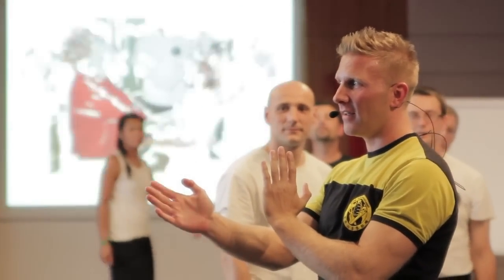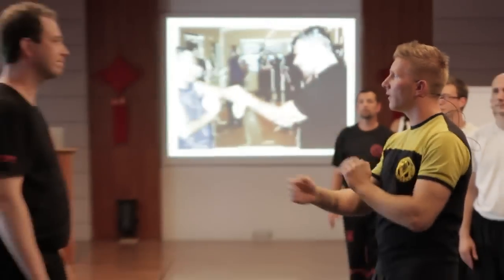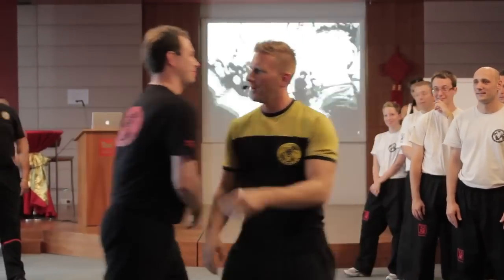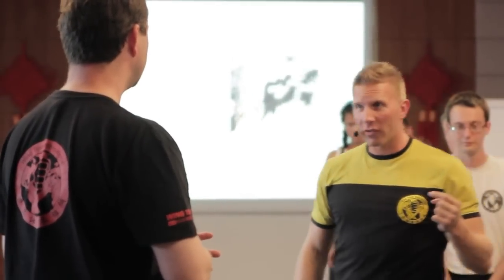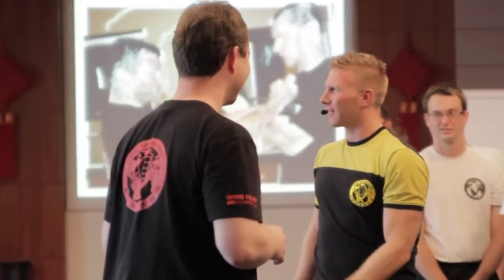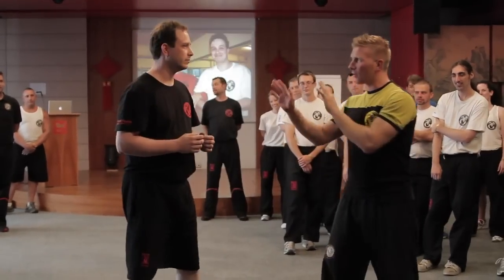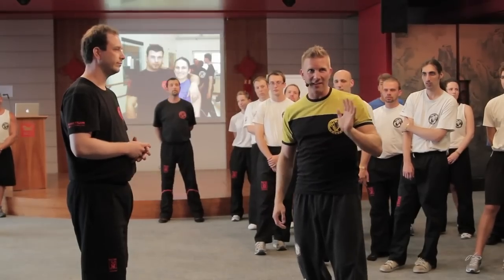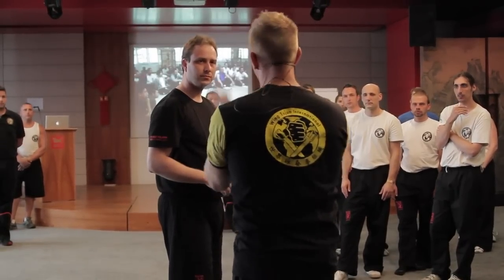WTI Wing Tsjun International - BDS Summer Camp Impressions 2 - The Stance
Wing Tsjun (WT) originates from China and belongs to the Kung-Fu family (Kung-Fu is Chinese for "hard work").

According to the legend, this martial arts system was developed by two women roughly 300 years ago, during the Chinese Civil War. It was passed on to relatives and acquaintances and has improved over many years.

Wing Tsjun is not to be thought of as a martial art, because self-defense in everyday life unfortunately does not follow sporting rules.

The goal of this self-defense system is to convey knowledge and techniques that allow anyone to be able to act in hazardous situations. You cannot meet a bodily superior opponent with power. That is why WT follows simple and therefore easy-to-learn principles which can flow without having to apply one's own strength.

So, it is possible even for a "weak" person to face a "strong" attacker.

Through role-plays students are taught to envision themselves in everyday situations and to sovereignly handle them (being hit-on in the dance club, being nervous about exams, dealing with fear, facing needy situations etc.).
Our motto:

Every avoided fight is a fight won.

If, however, a fight is inevitable, the WT student learns effective techniques to escape the danger as quickly as possible.

The Wing Tsjun class offers many advantages:

Your confidence will be strengthened and your body will become more fit. Learn to remain calm in stressful situations and to react in a relaxed manner. Learn to discover your body anew and find out what you are capable of. But most of all, Wing Tsjun is fun!

Concentration and balance exercises as well as stretching, strengthening and endurance sequences also belong to the class; so does the simulation of frightful moments and handling them during role-play. Be critical.

Our students begin with their martial arts studies for different reasons, and each comes to us with varying degrees of ability. While Wing Tsjun is known around the world as one of the most effective and complex forms of martial arts with its efficient strategies and techniques, students easily learn at their own pace and ability level so they reach their own personal goals.

We take great pride in the fact that we are one of the most rapidly growing martial arts associations worldwide. We believe, the reason for this success is that our students realize that our mission is not just to teach self-defense, but also fostering the personal development of each and every Wing Tsjun student. We offer programs for adults and children, each fostering the development of integrity, self-control, confidence, perseverance, respect, loyalty and self-esteem.

Here are some of the benefits Wing Tsjun training can give you...

Improved Fitness

Wing Tsjun techniques develop and strengthen the muscles in your arms, legs and torso. You burn calories during the classes and strenghten your stamina. You increase your achievment potential and get to know your physical limits. Through the personal mentoring during the classes, you get to expand these limits in a way that is fun and fulfilling.

Self-Defense

When speaking of self-defense Wing Tsjun is the undisputed market leader. But not only the techniques of the system make the student capable to defend himself. The development of your physical and mental strength through the training gives you the power to protect yourself and others.

Self-Confidence

Achieving goals and knowing you have the ability and strength to defend yourself are great confidence boosters. In role-plays the student is being confronted with simulated stressful situations. This helps him to build up a self-confidence that is not only used to defend himself, but he can also benefit from it for instance at a presentation at work or at an exam at school.

It is a great honor to share knowledge! Our instructors take their role seriously!

At Wing Tsjun International we believe that quality students come from quality instruction. In order to achieve quality instruction, we must have the best instructors. That?s why we carefully select our training staff and hold them to stringent standards for excellence in ongoing training, performance, instruction and attitude. Each of our internationally certified instructors are graduates of intensive, long lasting training, and their methods are constantly improved and updated through continued training at the Wing Tsjun International headquarters and under supervision of the national head-instructors.

Moltkestr.25 * 42799 Leichlingen * fon:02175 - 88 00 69 * headoffice (at) wingtsjun.com